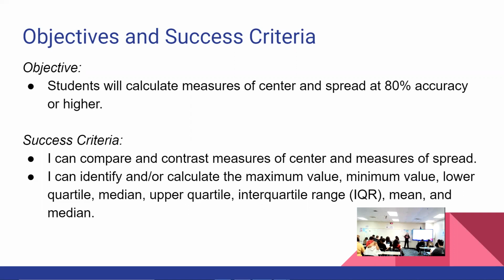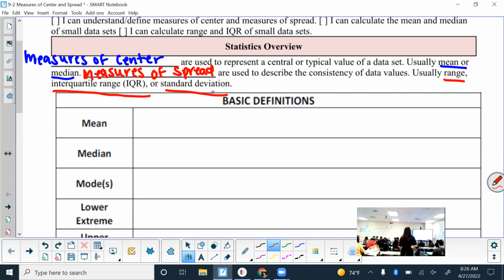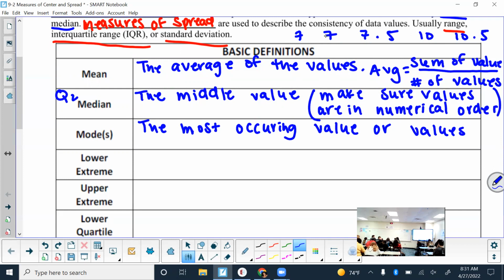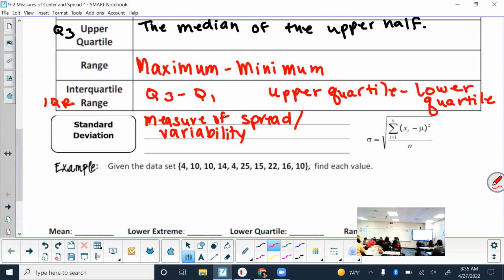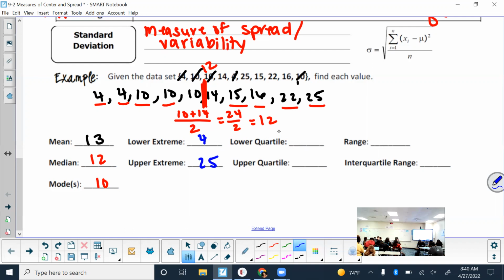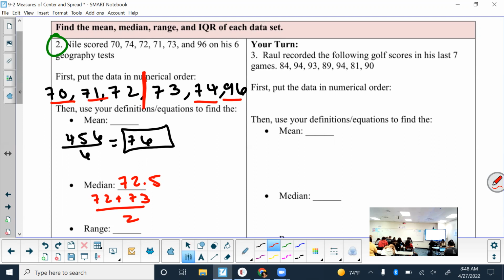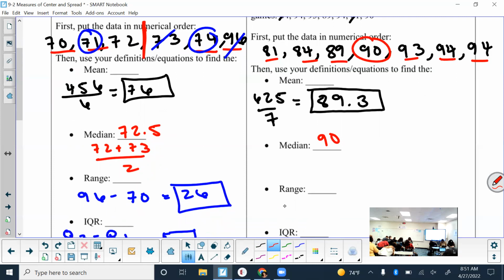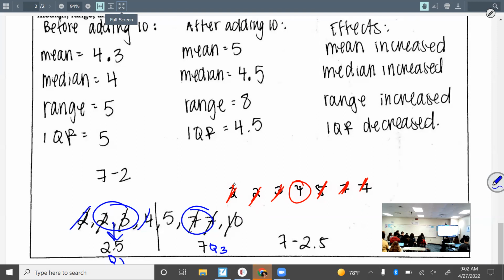Measures of Center and Spread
9-2 Lesson
Mean, median, mode, range, IQR